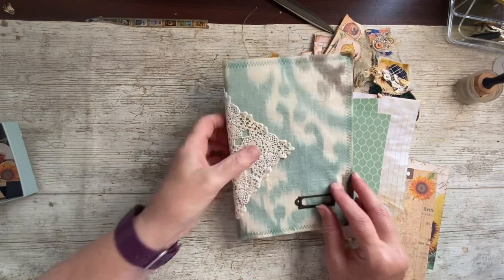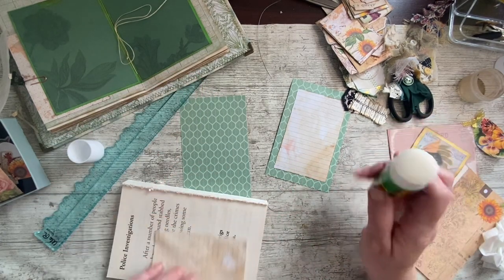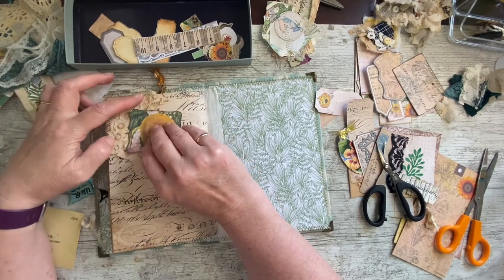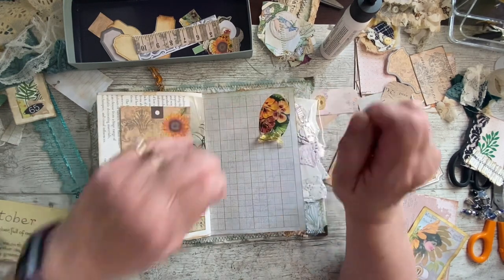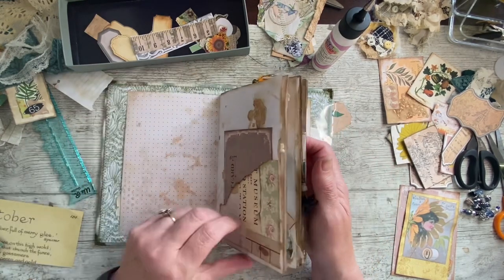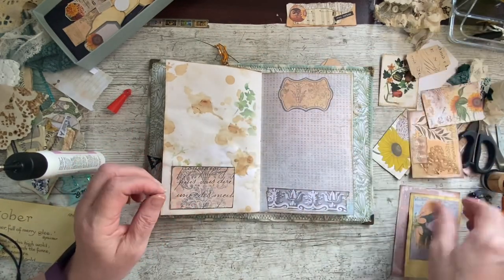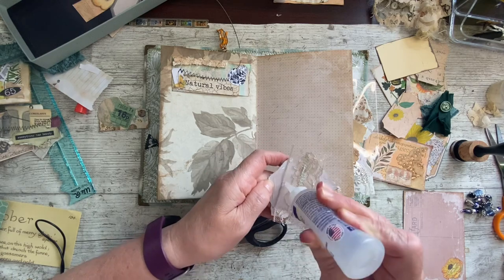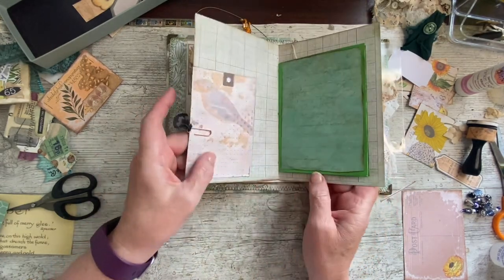Let’s fill this journal then decorate and embellish the signature pages